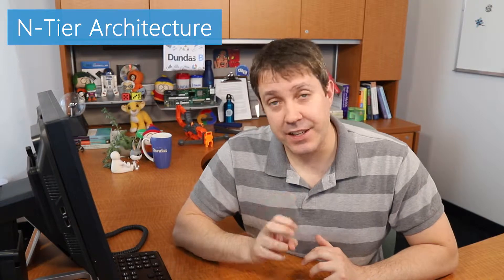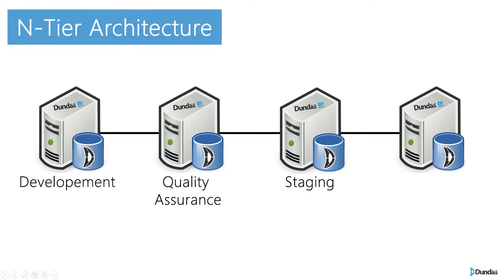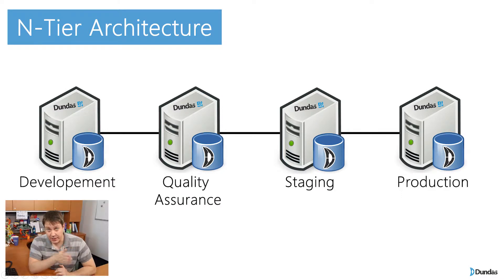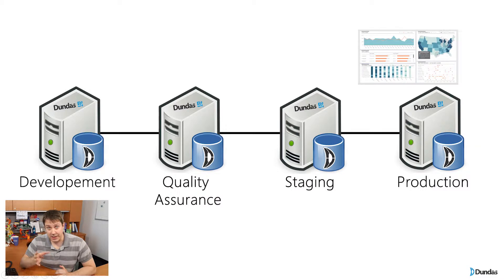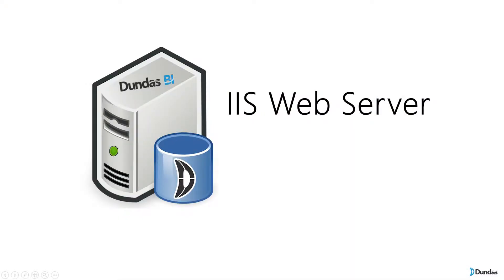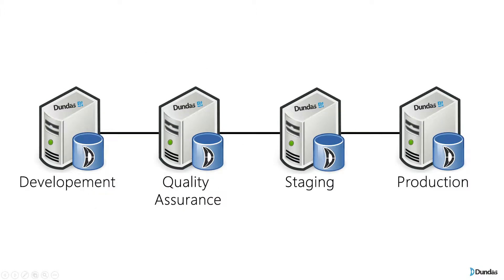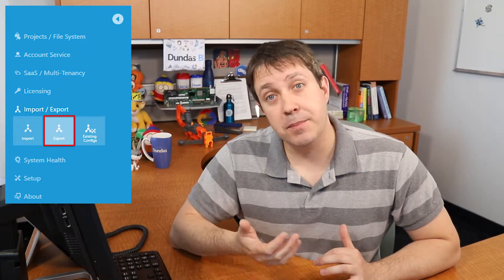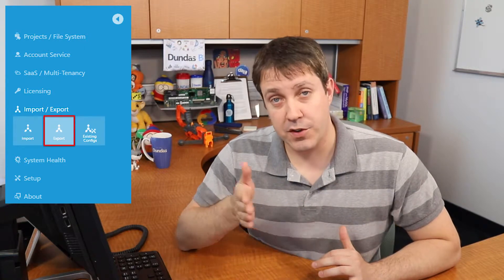Best Practices for Development Architecture in Business Intelligence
In large-scale software development, you need to separate the instability of developers doing work and users viewing content. Specifically, in business intelligence, you need to weigh in the cost and complexity of having separate architecture points.

In this video, we’ll learn about proper development methodology and how it can be applied to a business intelligence tool, we’ll help you understand the concept of an N-Tier Architecture and why it is important, and we’ll also learn best practices when developing business intelligence content.